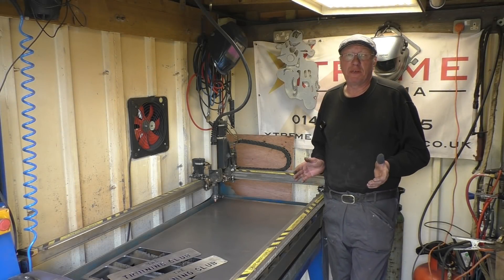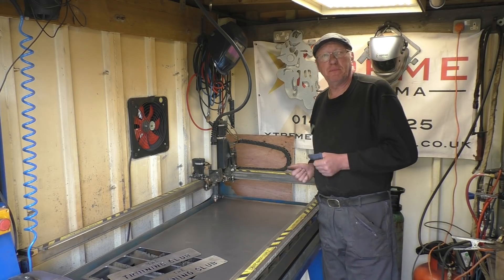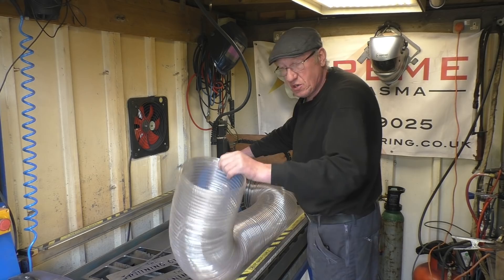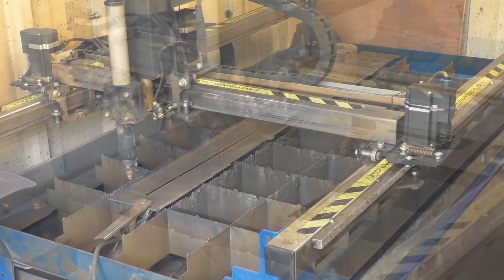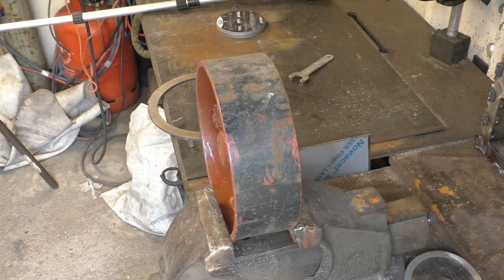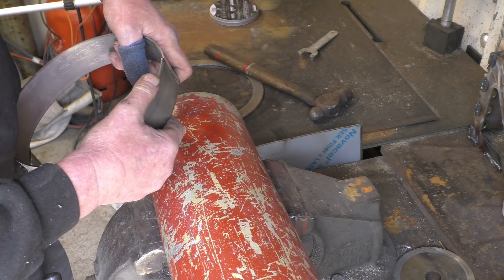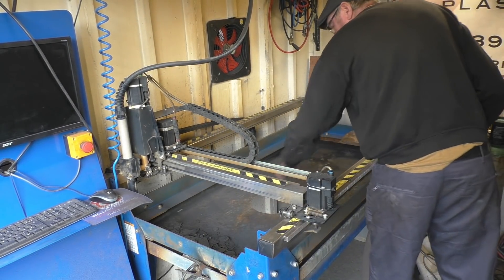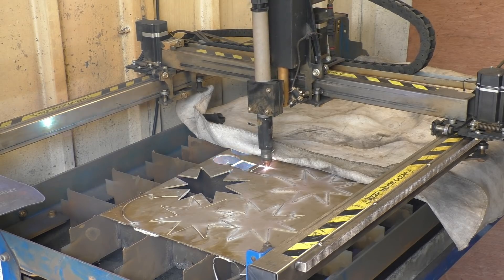SNNC 378 P2 Plasma Table Extraction Mods